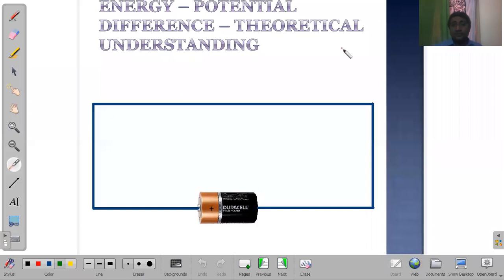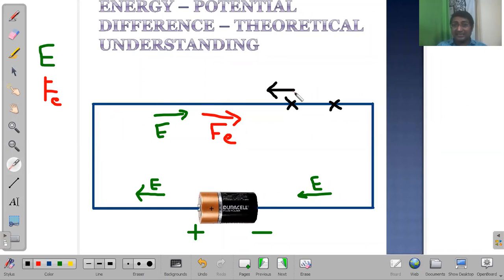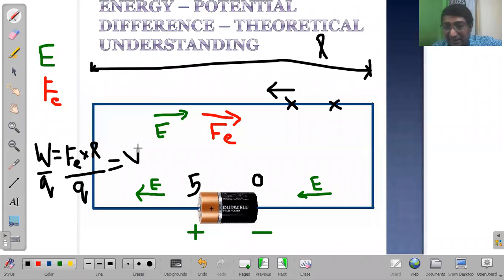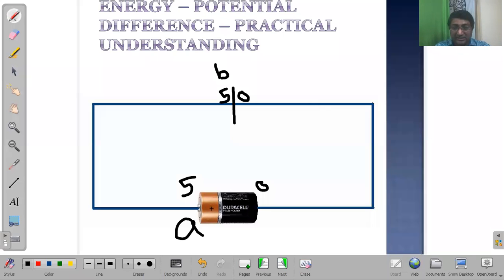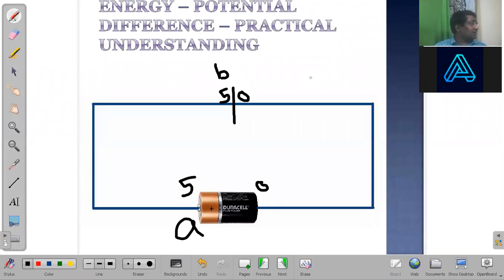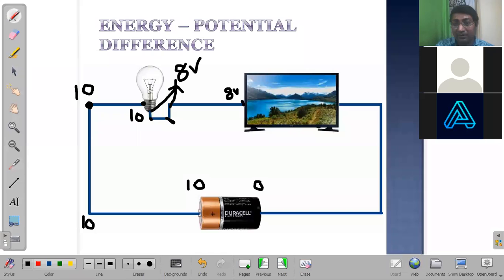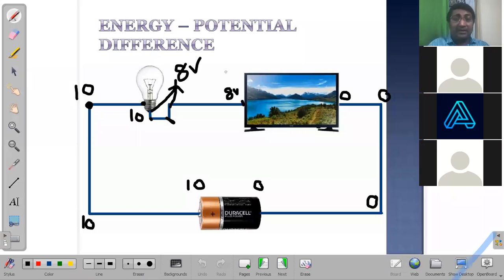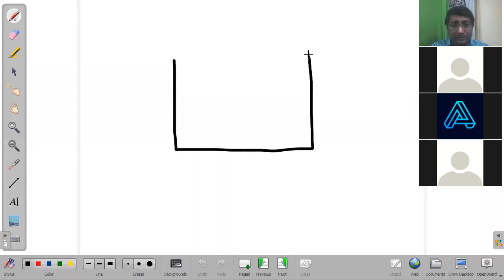Lec 4 - Potential difference theory & Practical aspects &Foundations of Chemical force